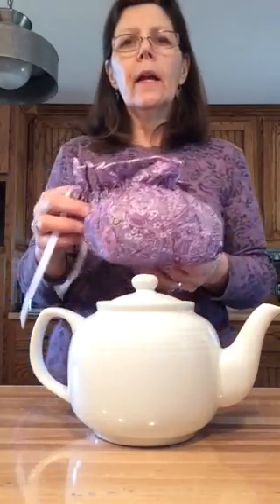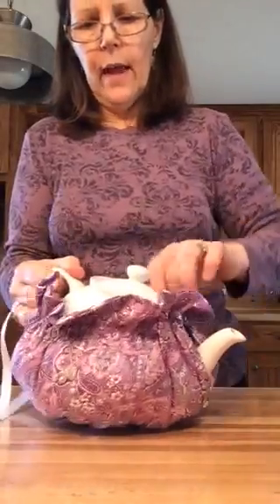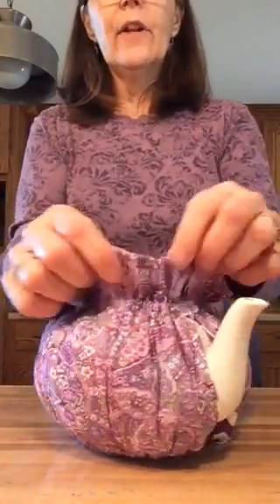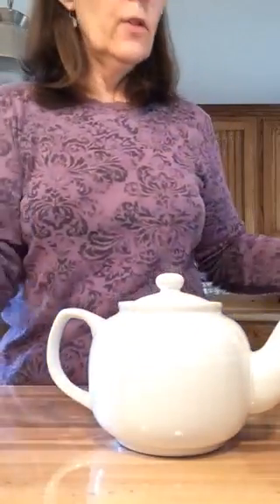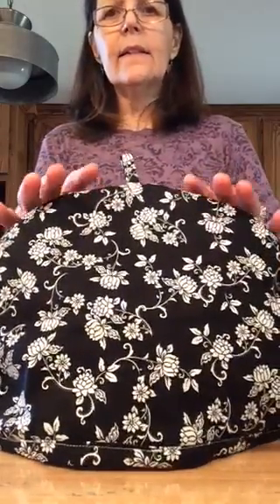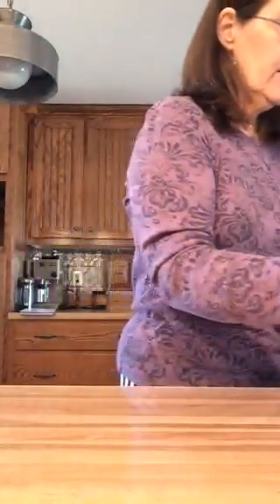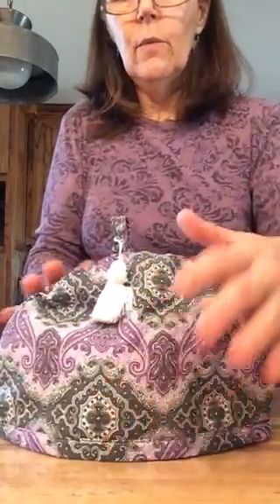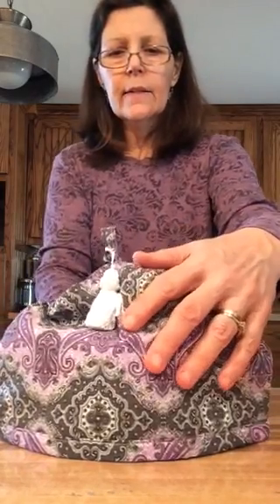What is a tea cozie and how do you use it?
This is an informational video explaining what a tea cozie is and how to use one.